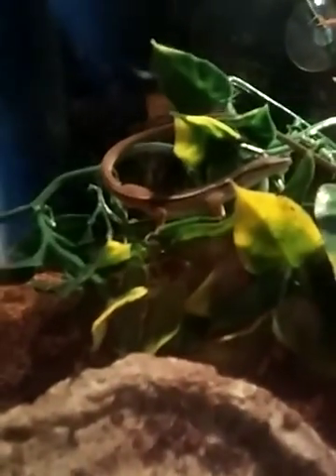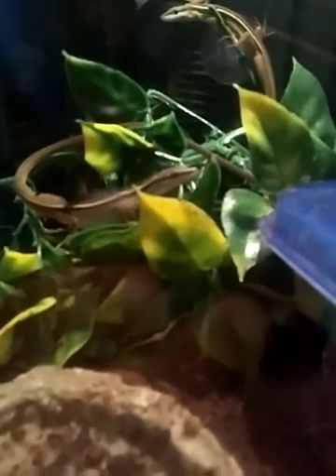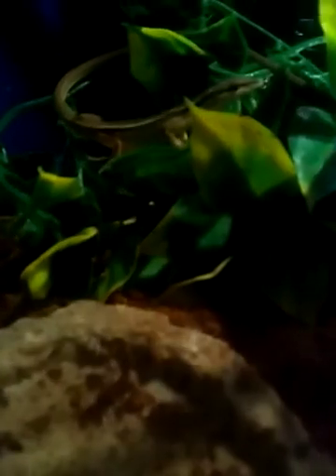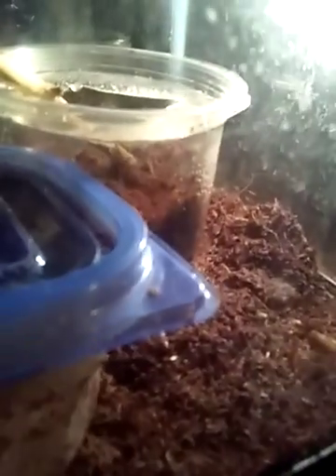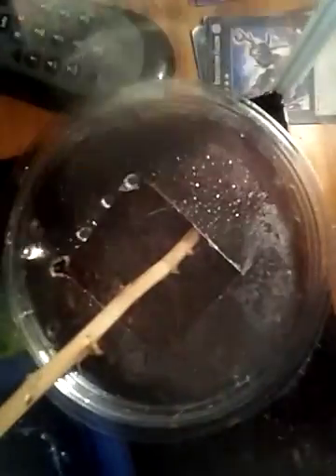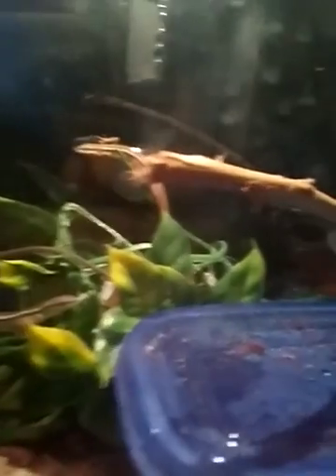How to tell if a long tail lizard is a boy or girl